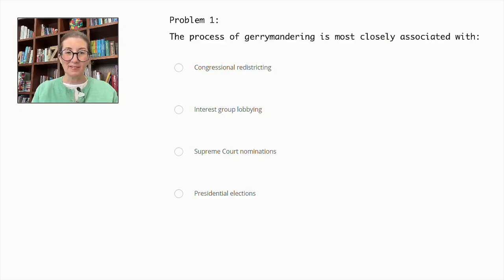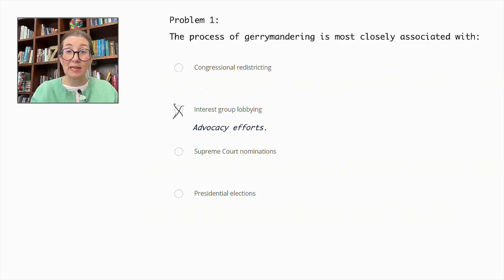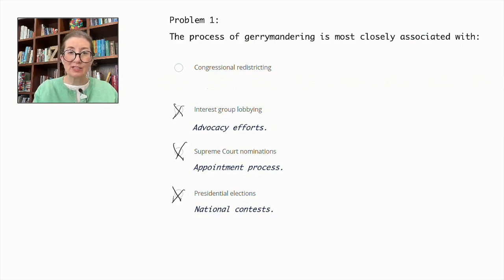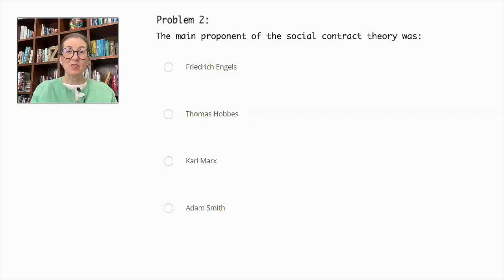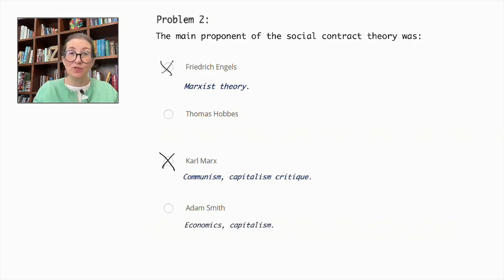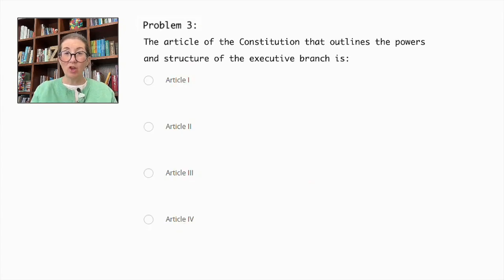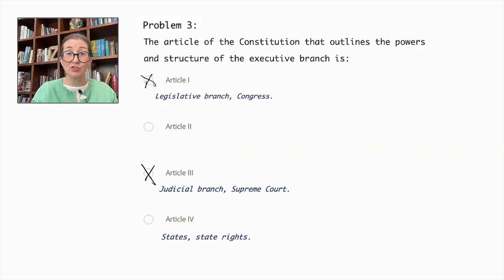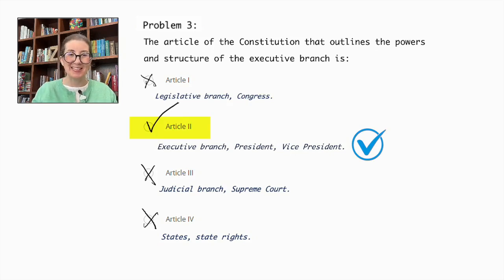Practice Questions for Government & Political Science | Praxis Citizenship Education (5087)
📣Looking for authentic Government, Civics, and Political Science practice questions for the Praxis Citizenship Education: Content Knowledge exam (5087)?

Join certified teacher and Praxis coach - Fiona - as we walk you through the types of Government, Civics, and Political Science questions that you are likely to face. This video will provide step-by-step solutions for each question as well as strategy tips to help you save time & tackle any Government, Civics, and Political Science question that comes your way.

🔗 LINKS 🔗

🔎 CHAPTERS 🔎

00:00 - Intro
00:39 - Question #1
02:13 - Question #2
03:33 - Question #3
04:47 - Outro